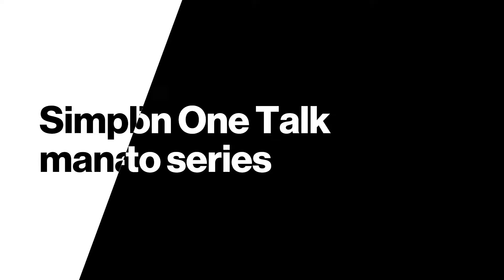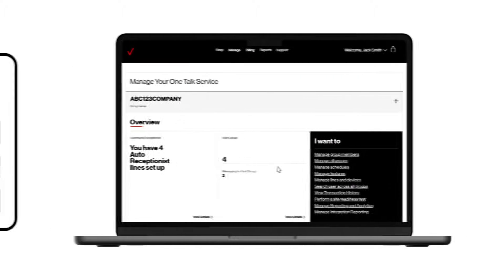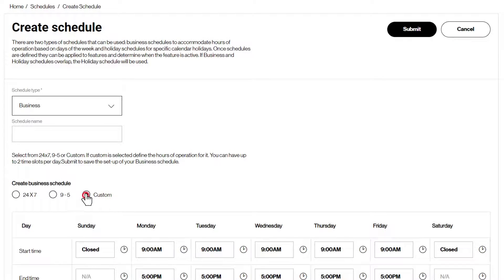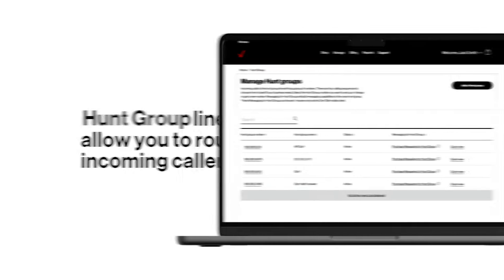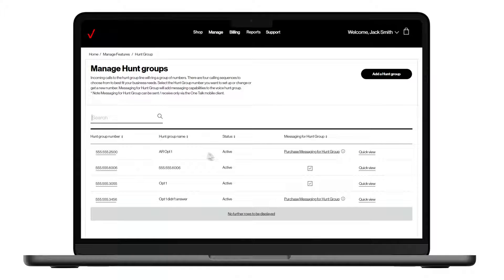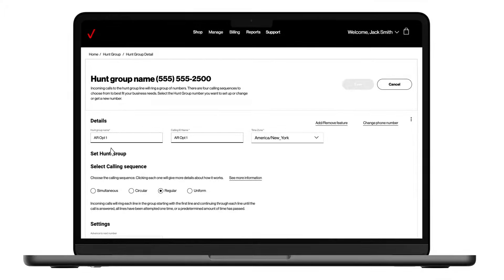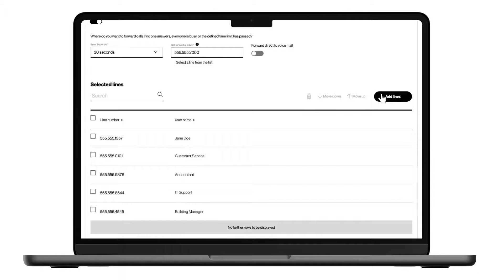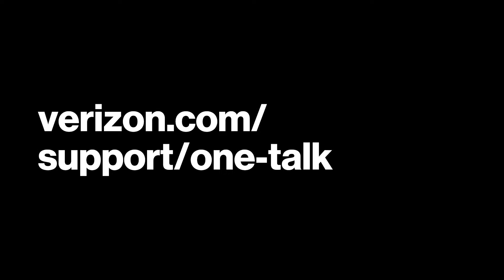Setting Up Call Flow and Hunt Groups | One Talk | Verizon Business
One Talk offers a range of features to help simplify and manage call flow.  Learn how to set up Hunt Groups and manage call routing scheduling within the One Talk admin portal.

Transcript:
One Talk offers a range of features to help simplify and manage call flow. In this video, we'll take you through creating schedules and hunt groups and the steps to set them up. Okay, let's first look at how to create schedules. With One Talk, you can set business and holiday schedules for a range of call management features, whether at the individual or group level. To begin, we'll go to the main One Talk administrator portal page and choose “Manage Schedules”. Now, click on the “Create Schedule” button on the top right. Here is where you can determine the type of schedule you want: “Business” (for hours of operation based on days of the week) or “Holiday” (for specific calendar holidays). We'll choose “Business” and how you would simply fill in the details for your business. Then hit “Submit” and you can start assigning your schedules to a number of call routing features.

Alright, now let's look at Hunt Groups. Hunt Group lines allow you to route incoming callers to a group of available One Talk users. If a person isn't available, the caller will be redirected to another phone number. Now, let's go through the steps to set them up. Back once again on the main page of the One Talk administrator portal, we select “View Details” under the “Hunt Group” tile. We could also go through the “Manage Features'' link and select the “Hunt Group'' feature. Both options take us here to the manage “Hunt Groups' ' page, where we can see the lines on your account listed. If you need to purchase an additional Hunt Group line, simply click “Add a Hunt Group.” You can enable each active Hunt Group with or without messaging. We see a check mark right here for those lines that have messaging enabled. To set up a Hunt Group, simply click on the linked phone number. On the Voice Hunt Group screen, we see that you can edit the Hunt Group name, caller ID name, time zone, calling sequence, and additional settings. You can choose from four call routing options: simultaneous, circular, regular, and uniform. Complete these settings, then select which One Talk users will participate by clicking “Add Lines”, click “Save” once you're finished. Finally, in the top right corner of the screen, we see the options available if you want to change the phone number, change the type of service for this line, suspend the line, or disconnect the line. If you need additional support for One Talk, contact our Verizon customer care support team or visit the One Talk support